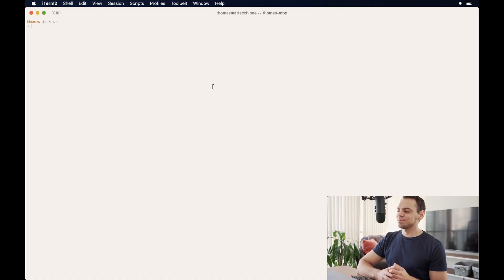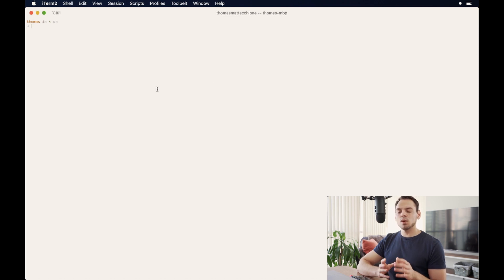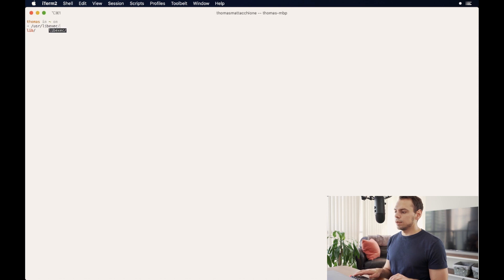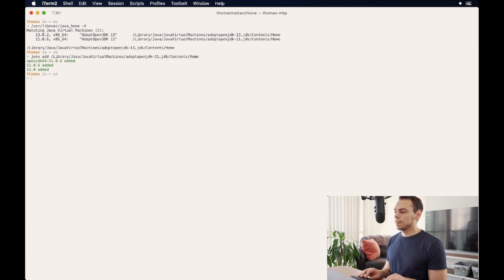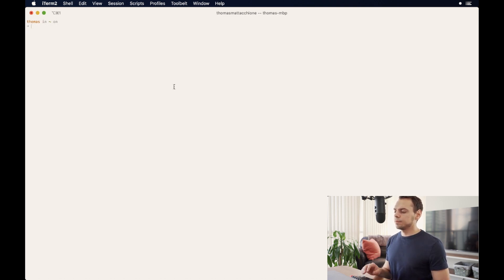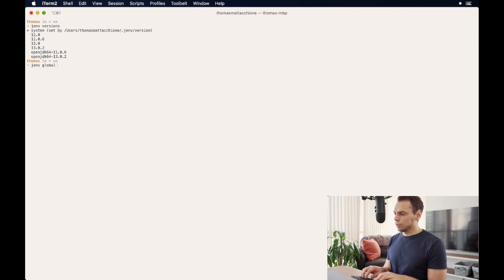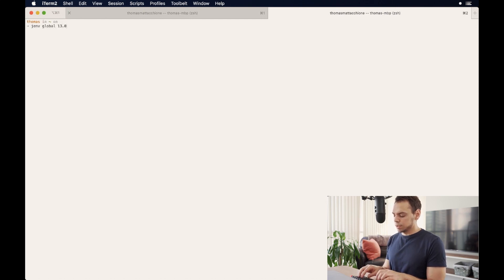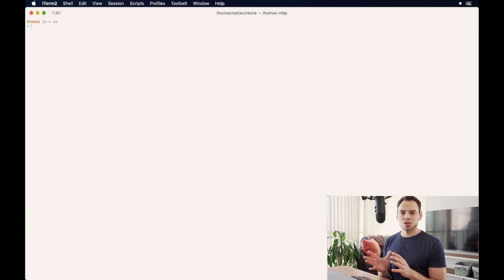How to Organize Java JDKs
Organizing you Java JDK's is an important part of my development workflow.  This guide shows you how I use jEnv to make this easier for myself.

⏰Timestamps:

0:07 - What is a language version management tool?
1:35 - Intro to jEnv
2:28 - Adding JDKs to jEnv
4:13 - Set a global Java JDK
5:42 - Set a local Java JDK

📚Additional Resources